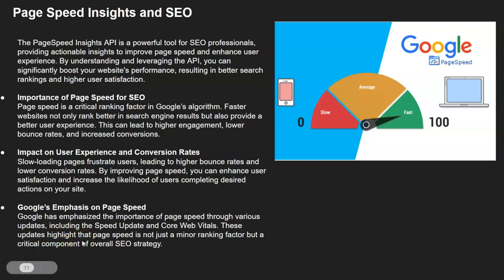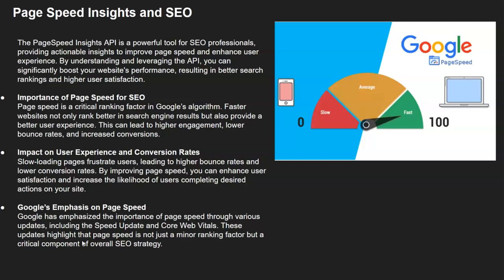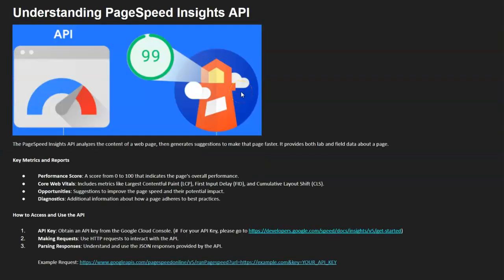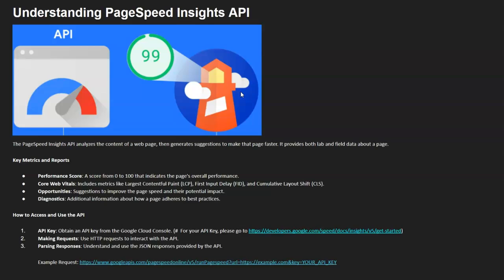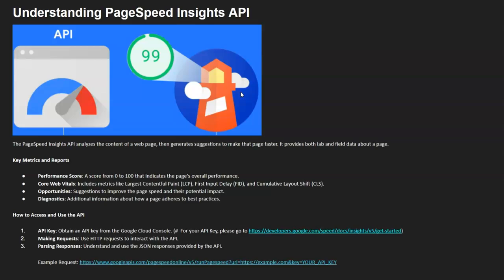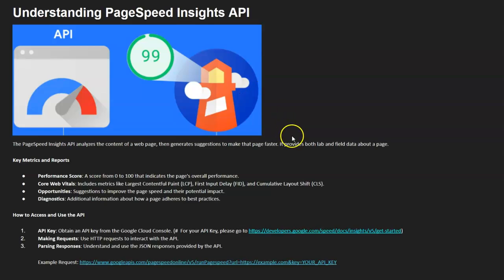Page Speed Insights API Intro (Part 1)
An introductory overview of the Google Page Speed Insights API, its importance in SEO, and how it can be used to analyze and improve web page performance.